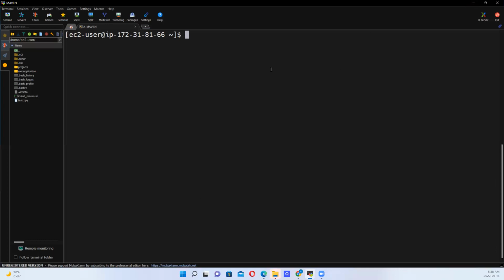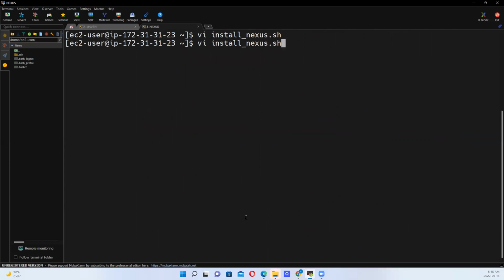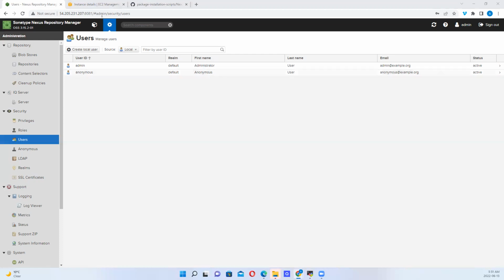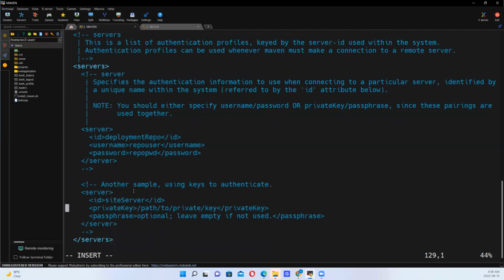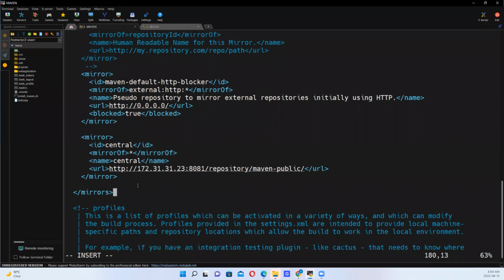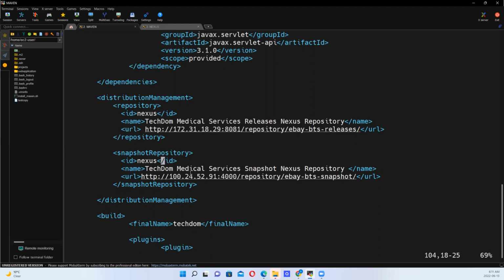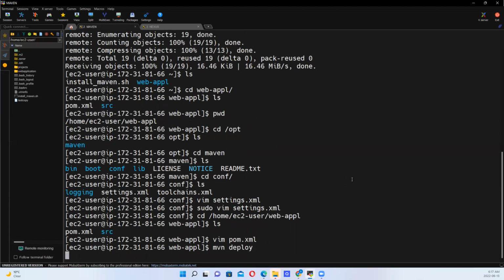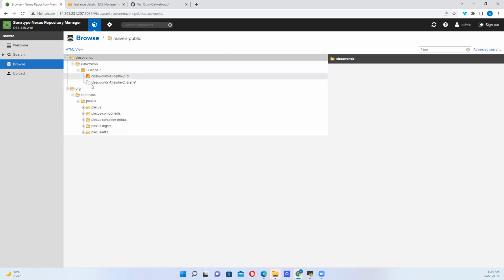Demystifying Nexus in 48 Minutes - End to End